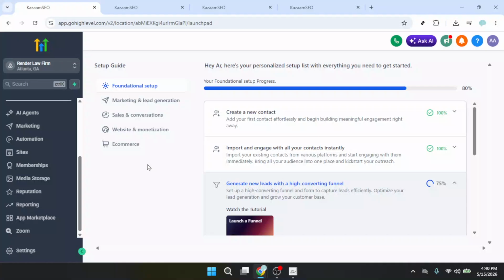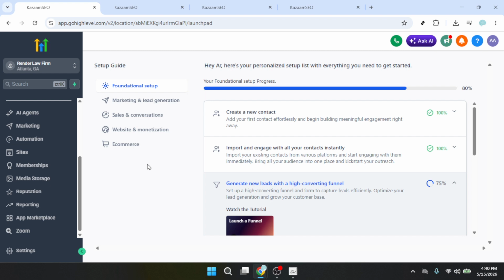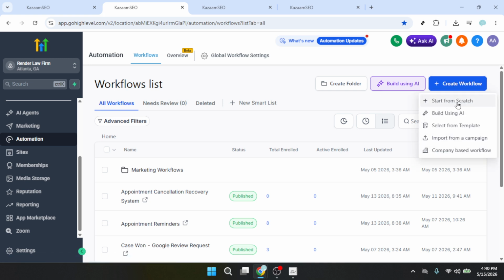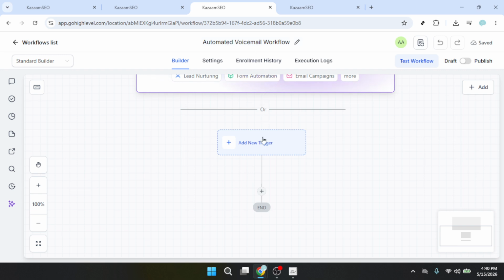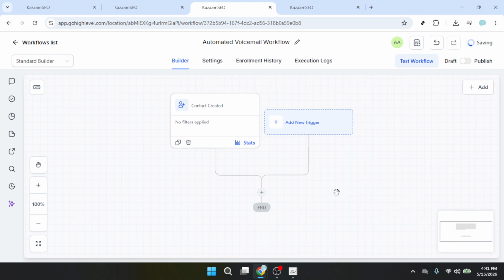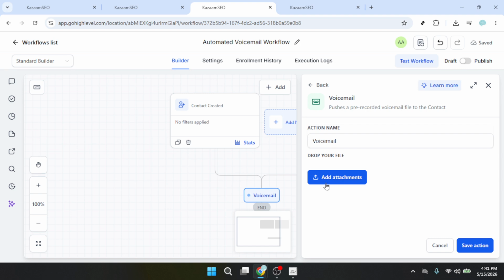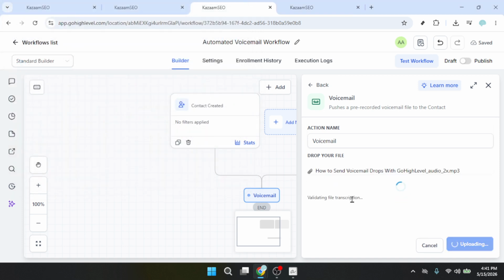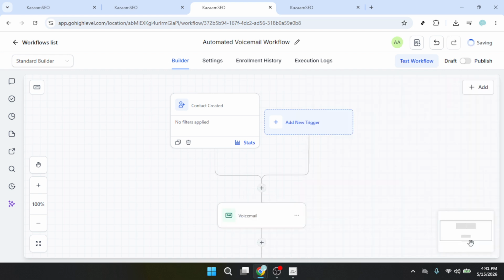How To Send Voicemail Drops With GoHighLevel (Full Guide 2026)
In this video, we discuss how to set up automated voicemail drops using GoHighLevel's powerful marketing automation features. You will learn to create a simple workflow that automatically delivers pre-recorded voice messages to new contacts, streamlining your lead generation and customer engagement efforts.

00:00 Introduction
00:23 Open GoHighLevel Sub-Account
00:30 Navigate to Automation
00:40 Create a New Workflow
00:49 Name the Workflow
01:04 Add New Trigger
01:10 Select Contact Created
01:31 Add Voicemail Action
01:54 Upload Audio File
02:30 Save and Publish Workflow
02:40 Voicemail Drop Tips